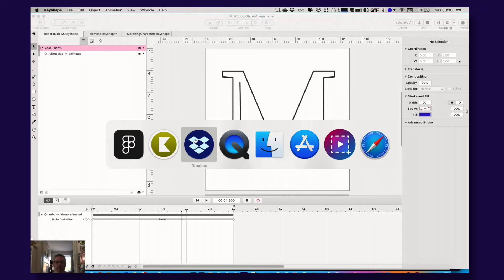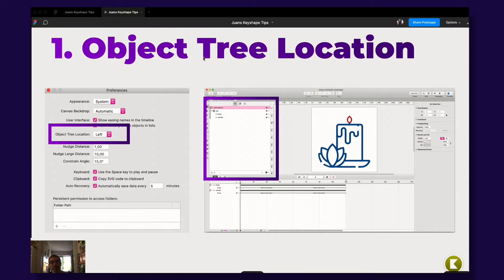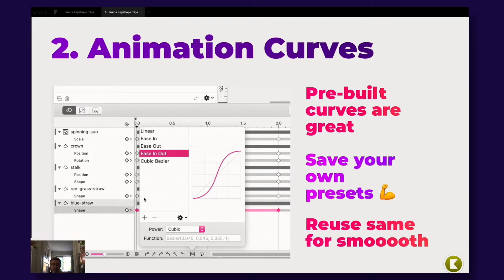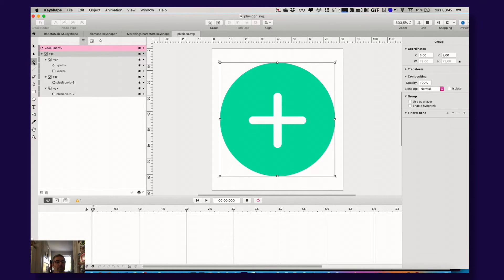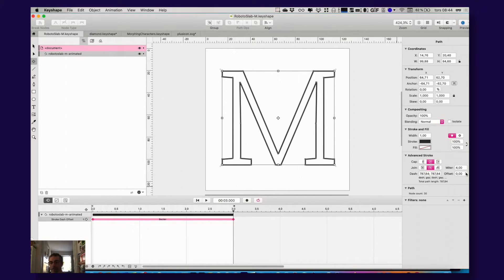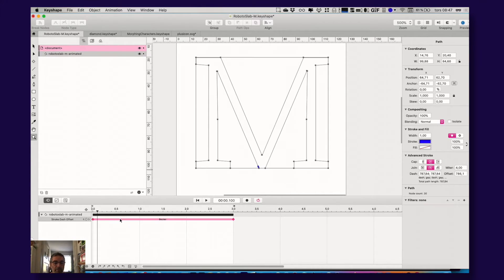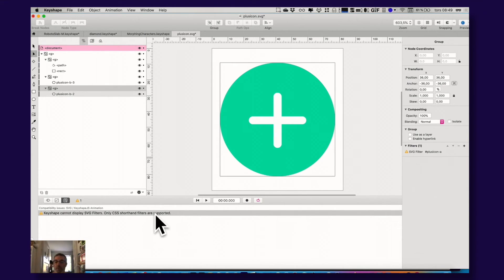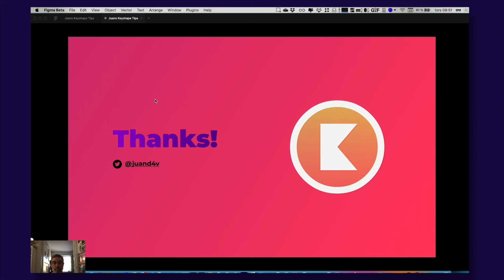Juan's Awesome Keyshape Tips (Vector based animation tool)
Juan Maguid, co-founder of Sketch2React, shares his best and most awesome Keyshape app tips and tricks.